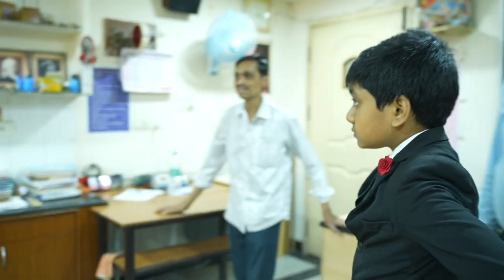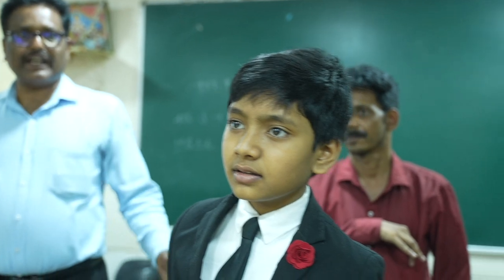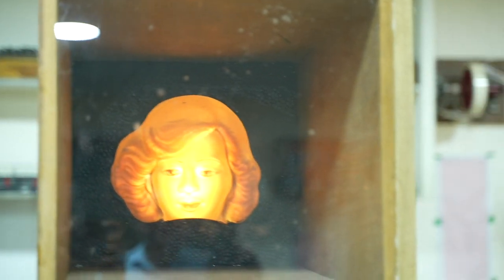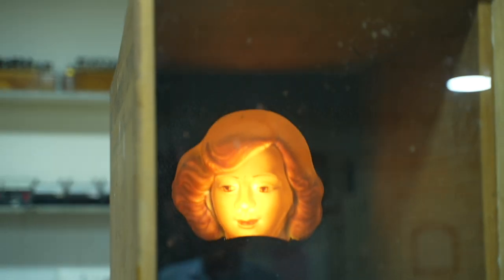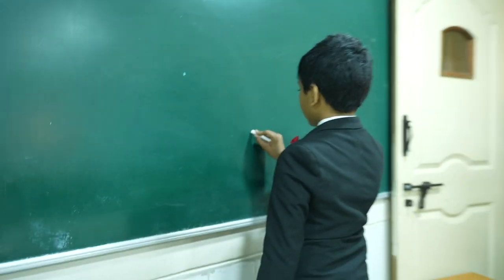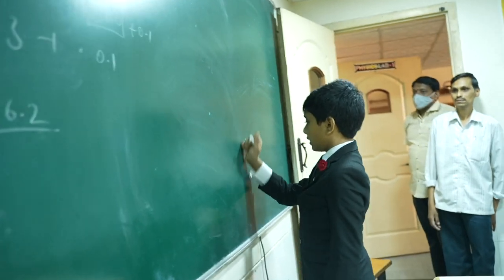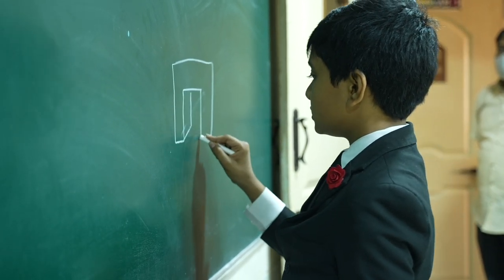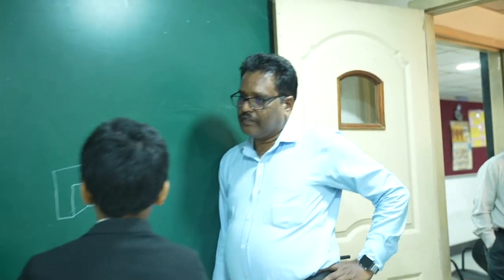Dr. Reddy Takes my IQ Test at Jain University | Did I Pass or Fail?